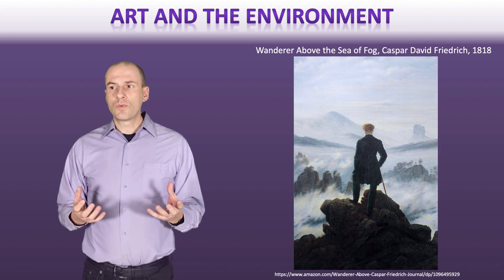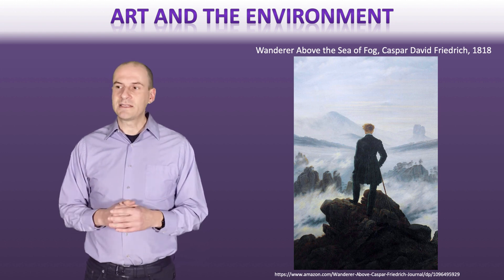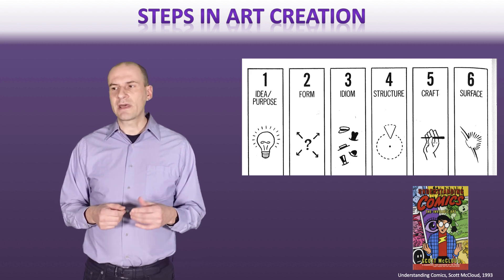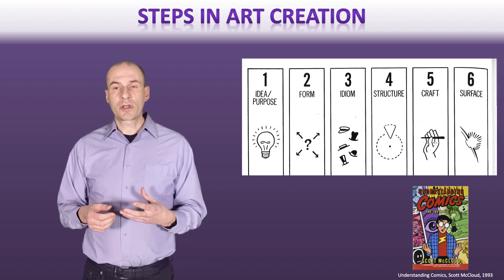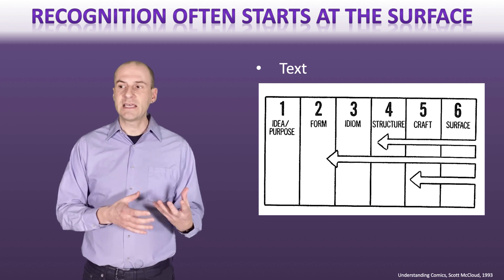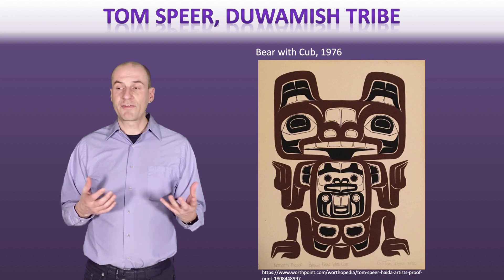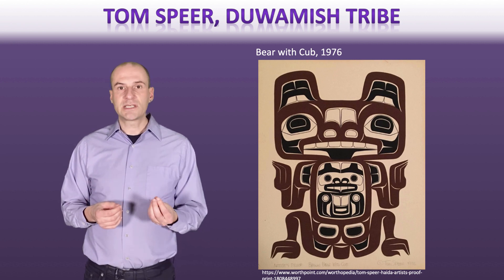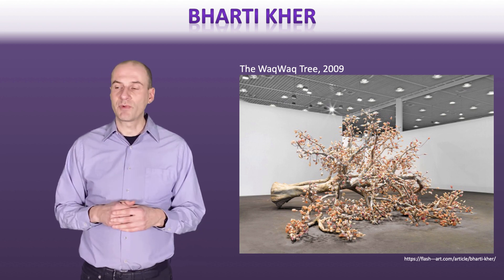Analyzing Drawing, Painting, & Sculpture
Table of Contents:

00:34 -
03:56 -
04:53 -
08:13 -
09:26 -
10:18 -
10:35 -
11:04 -
12:04 -
13:33 -
15:25 -
16:38 -
17:54 - Mirroring the world
18:24 -
18:44 -
19:15 -
20:29 -
22:40 -
22:55 -
24:24 -
25:35 -
26:45 -
26:54 -
27:45 -
27:51 -
27:52 -
28:30 -
29:08 -
29:19 -
29:56 -
30:00 -
32:32 -
34:11 -
35:31 -
36:46 -
37:30 -
38:03 -
38:21 -
38:54 -
39:39 -
39:59 - Analyzing Drawing, Painting, &amp; Sculpture